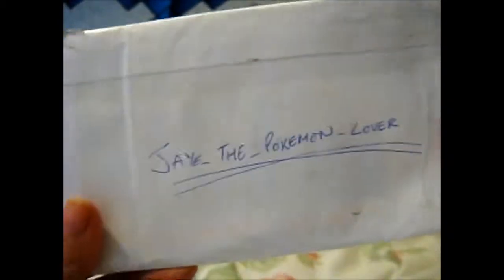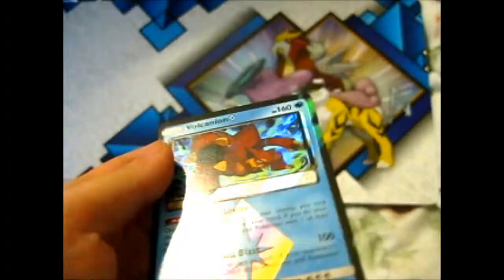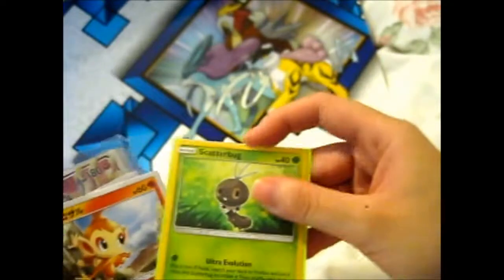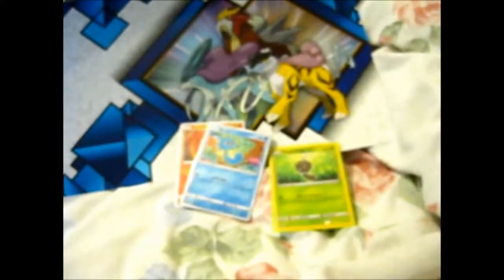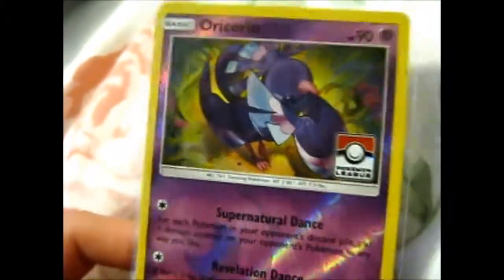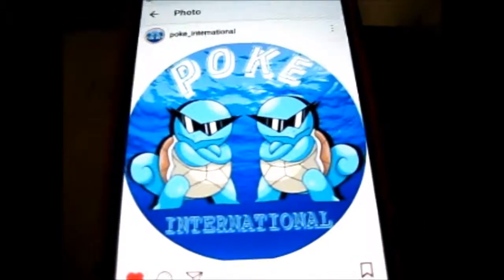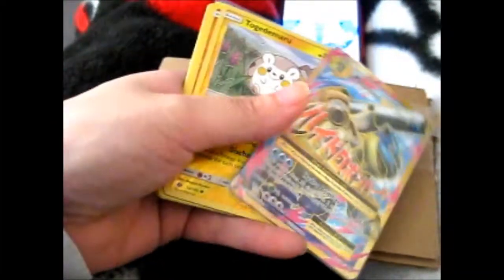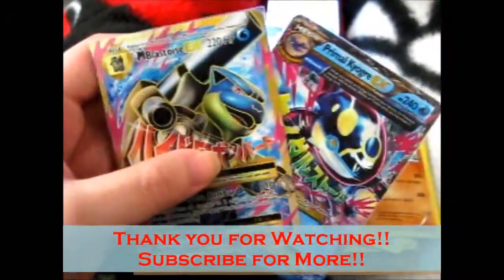My Mini PokéHaul [Instagram] 2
Contents bought from these people!